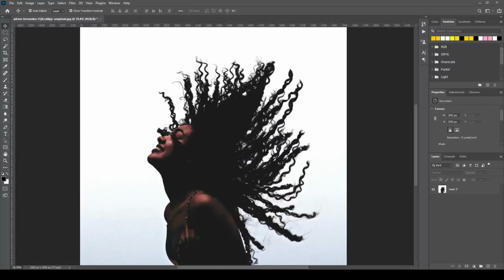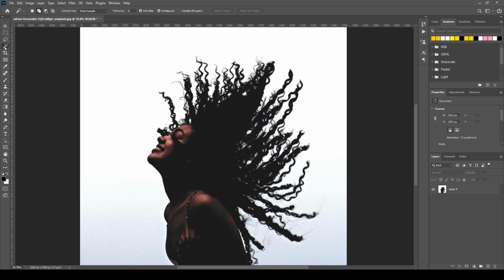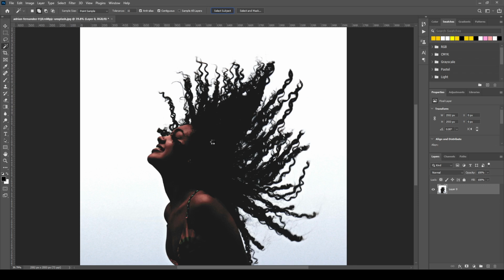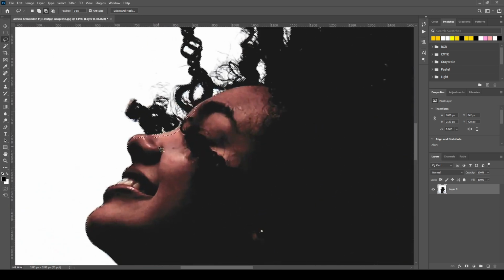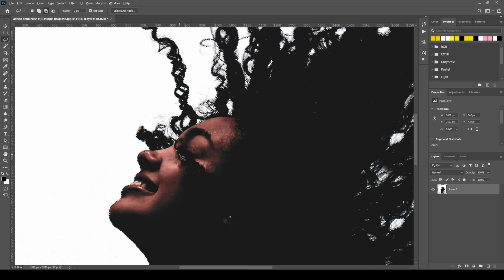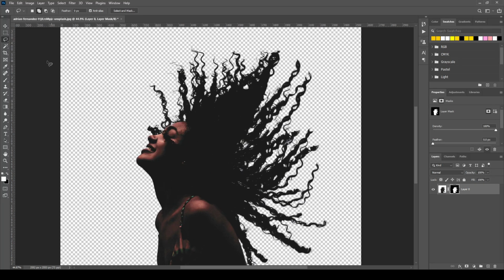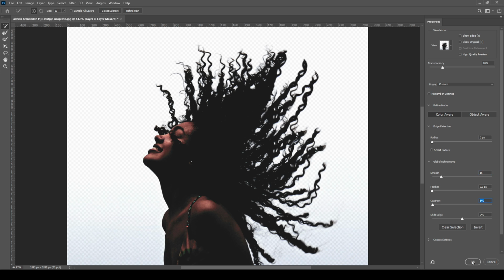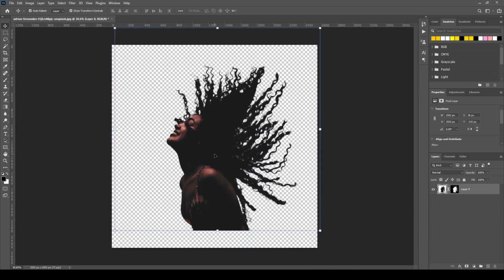How To Cut Out Hair From COMPLEX Backgrounds In Photoshop - 2025 (Tutorial)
How To Cut Out Hair From COMPLEX Backgrounds In Photoshop.

In this video, I'm going to show you How To Cut Out Hair From COMPLEX Backgrounds In Photoshop.